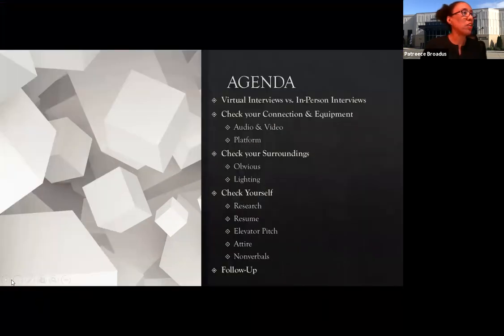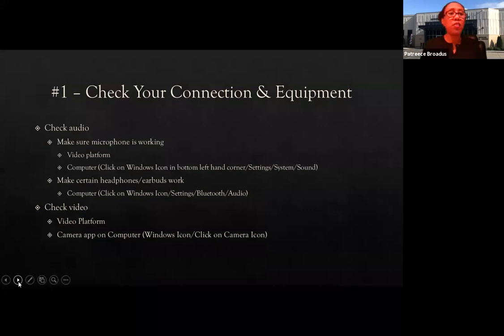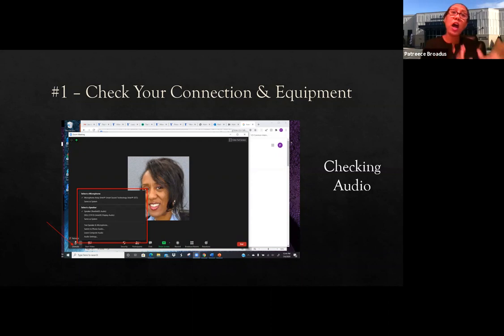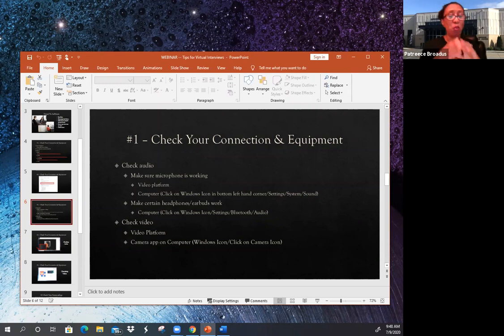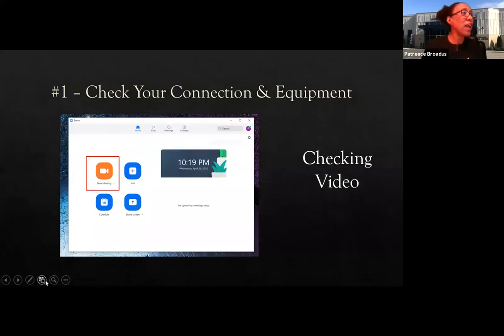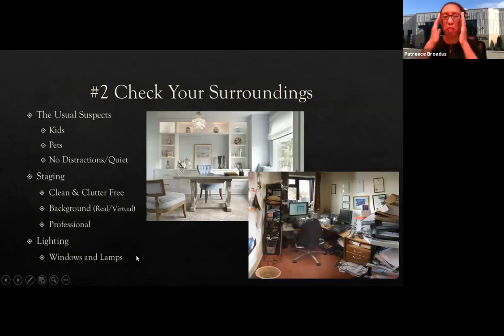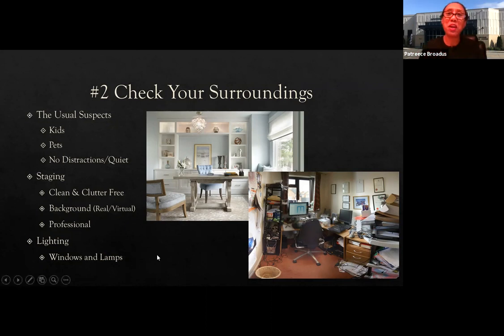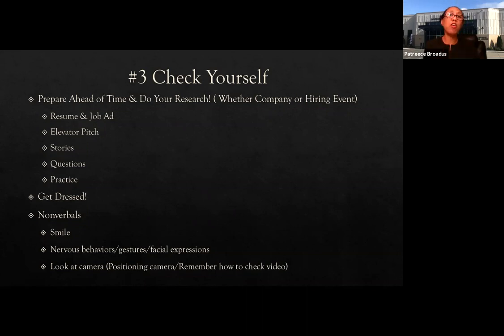Virtual Interview Tips - Complete Webinar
Join Dr. Pat Broadus, Workshop Facilitator with the Missouri Job Center for a webinar detailing everything you need to know to nail your next virtual interview. A must-watch if you're hunting for a job in 2020!